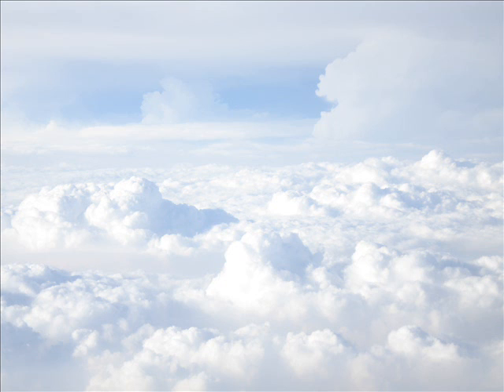Cloud Nine: (Forgotten Tune) (Salvatore Bovino, David Colozzi)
I Cloud Nine in questa canzone sono:

Salvatore Bovino: Voce
David Colozzi: Chitarre
Antonio Russo: Chitarre
Vincenzo De Rosa: Tastiere
Angelo Schettino: Batteria
Marco Rinaudo: Basso